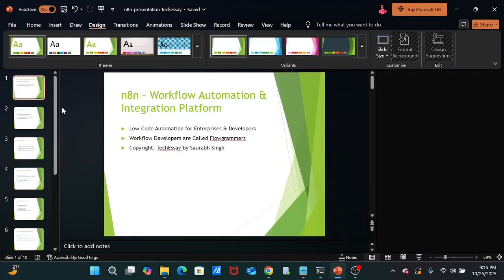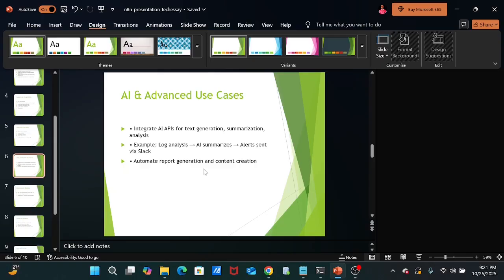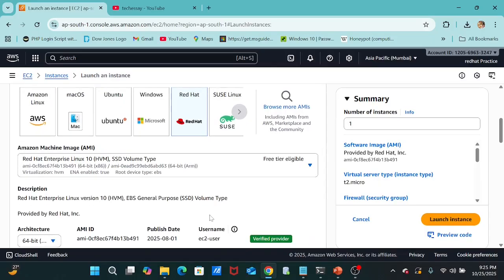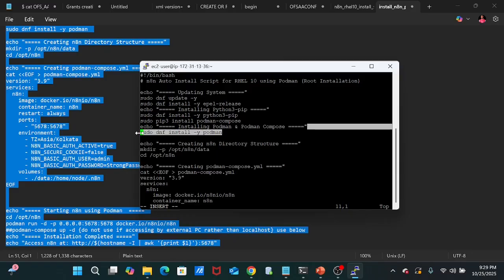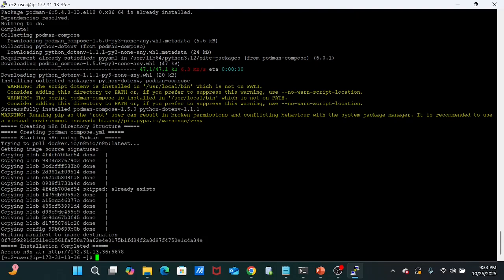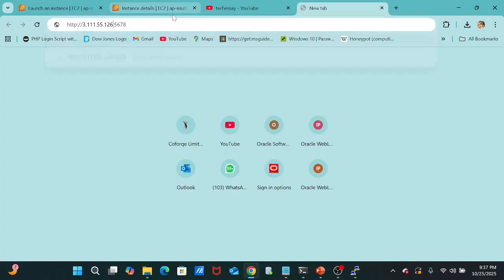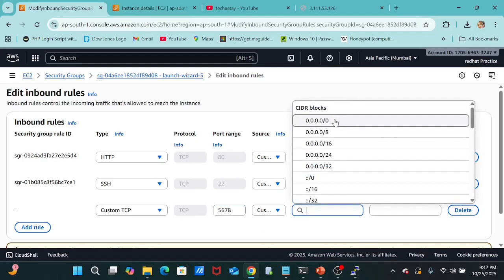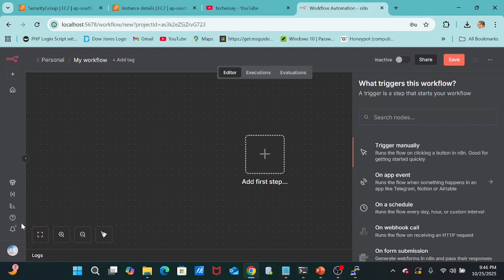What is n8n? Complete Beginner Guide + Installation Step-By-Step in AWS EC2 RHEL Self-Hosted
🔹 What You’ll Learn in This Video:
✅ What is n8n & Why It’s Used
✅ Key Features and Real-World Use Cases
✅ n8n Installation Step-by-Step (Self-Hosted on AWS on RHEL using PODMAN)

Script--
Port Forwald over SSH and set below env-

ssh -i openssh.pem -L 5678:localhost:5678 ec2-user@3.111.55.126

#!/bin/bash
# n8n Auto Install Script for RHEL 10 using Podman (Root Installation)

echo " Updating System "
sudo dnf update -y
sudo dnf install -y epel-release
echo " Installing Python3-pip "
sudo dnf install -y python3-pip
sudo pip3 install podman-compose
echo " Installing Podman & Podman Compose "
sudo dnf install -y podman

echo " Creating n8n Directory Structure "
mkdir -p /opt/n8n/data
cd /opt/n8n

echo " Creating podman-compose.yml "
cat  EOF  podman-compose.yml --NOTE put angel brackets here
version: "3.9"
services:
  n8n:
    container_name: n8n
    restart: always
    ports:
      - "5678:5678"
    environment:
      - TZ=Asia/Kolkata
      - N8N_BASIC_AUTH_ACTIVE=true
      - N8N_SECURE_COOKIE=false
      - N8N_BASIC_AUTH_USER=admin
      - N8N_BASIC_AUTH_PASSWORD=StrongPassword@123
    volumes:
      - ./data:/home/node/.n8n
EOF

echo " Starting n8n using Podman "
cd /opt/n8n
podman run -d -p 0.0.0.0:5678:5678
#podman-compose up -d {do not use if accessing by external PC rather than localhost} use below
echo " Installation Completed "
-I | awk '{print $1}'):5678"